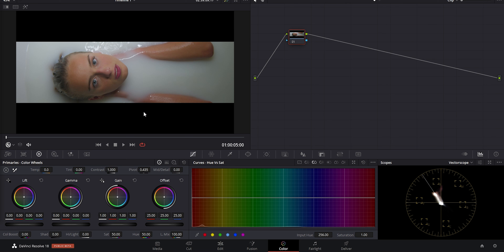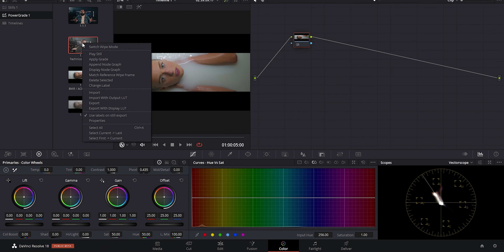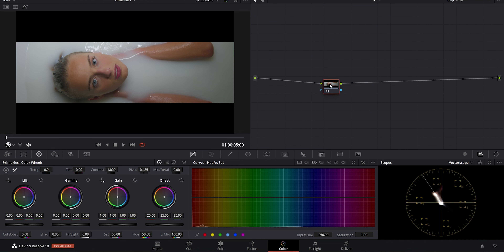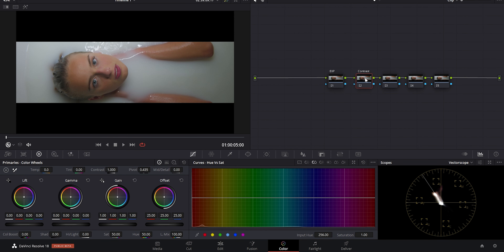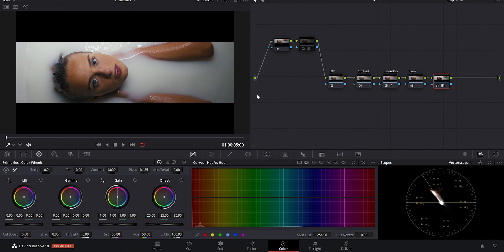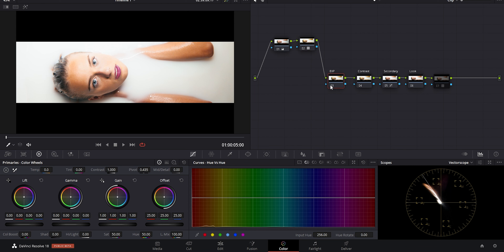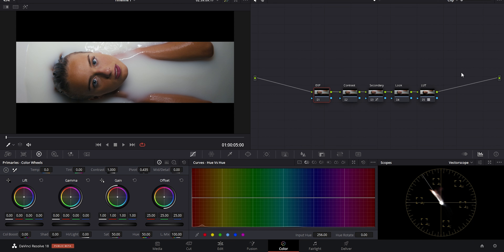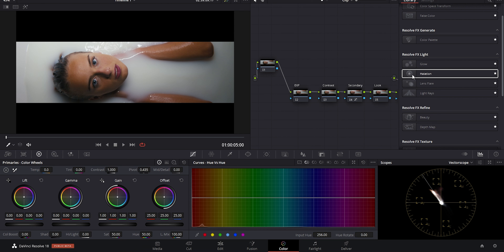Build your COLOR GRADE NODES the RIGHT Way | Davinci Resolve 18 Tutorial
This week I'm talking about how to build a proper node tree structure in Resolve. We'll be talking about make your broad changes first with exposure and contrast, then balancing out your image colors, and then building your look on top of that.

I'll also be going over adding your effects in like film grain and halation. I'll also give you a few examples of how not following some simple rules can make your color grade not ideal.

My other videos mentioned --